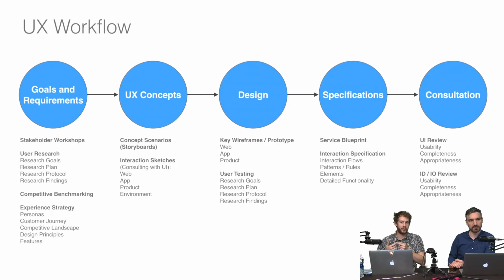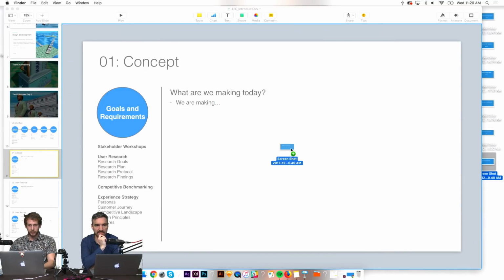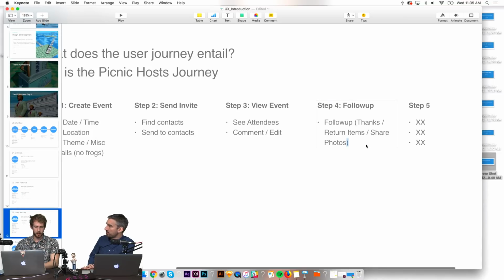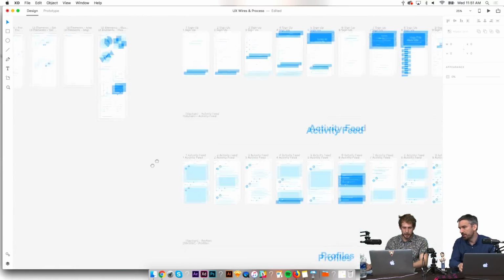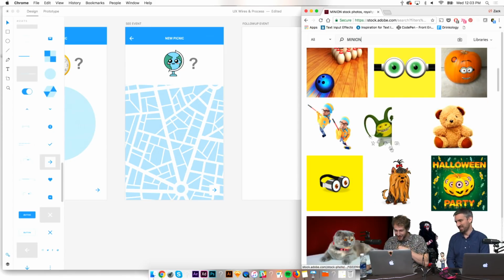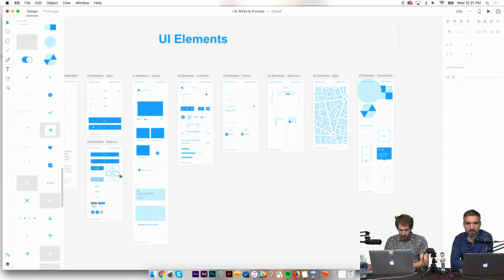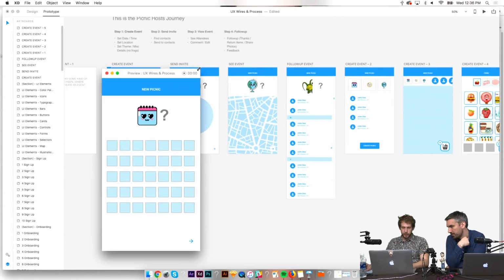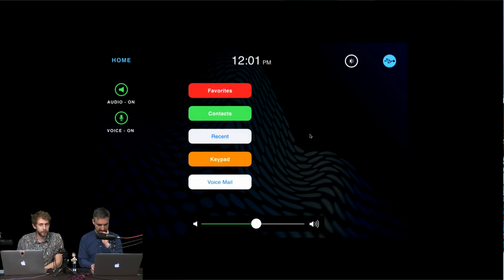Live UI/UX Design with Zack London 2 of 3 | Adobe Creative Cloud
Join product and UX designer Zack London as he creates a fictional mobile app in 2 hours, from concept to prototype! Zack will teach us how to understand the target user and define the minimum compelling product as he brainstorms the user experience for a sticker app that organizes picnics. Watch as Zack walks through the entire UX design process and learn how to create your own app!

Zack has worked with agencies, nonprofits and startups since 2009 and is currently the senior user experience designer at Ammunition. His past clients include: Ember, Cafe X, Beats by Dre, Fossil and Polaroid.

Intro and UX workflow: 3:00
Work begins: 20:30
User Journey: 33:00
How to use wireframe kits in XD: 42:00
Overview of the work done today: 1:37:20